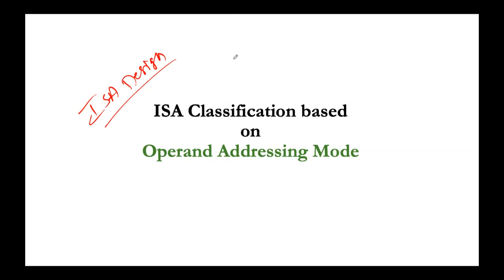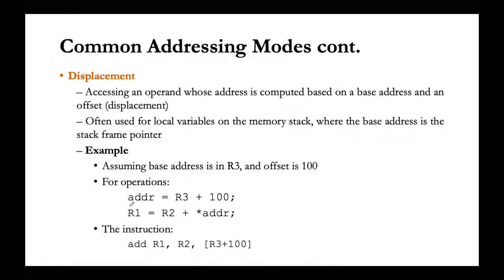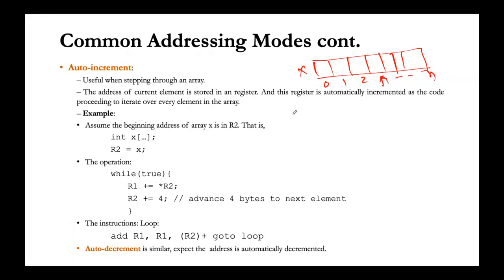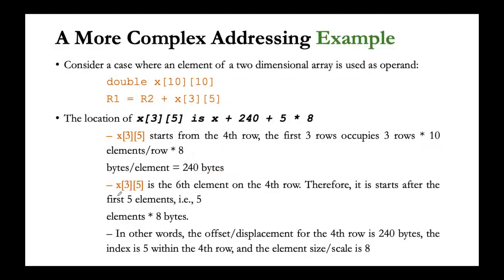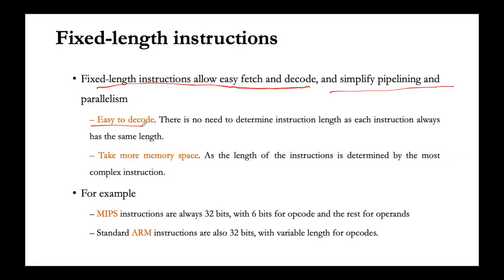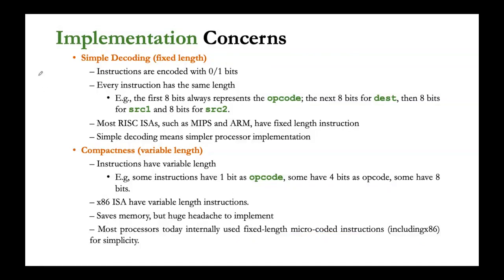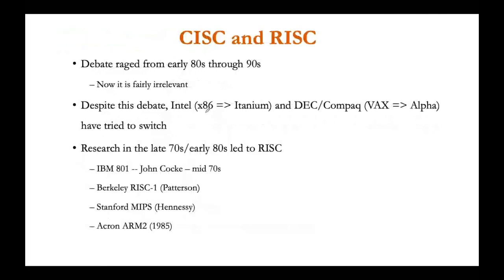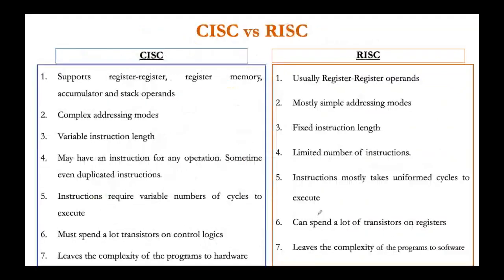ISA Classification based on Operand Addressing Mode -CISC & RISC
ISA Classification based on Operand Addressing Mode
Common addressing modes
– Register
– Immediate
– Register indirect
– Displacement
– Indexed
– Direct
– Memory indirect
– Auto-increment and auto-decrement
– Scaled
ISA Classification by Instruction Length
– Variable-length ISA
– Fixed-length ISA
CISC and RISC